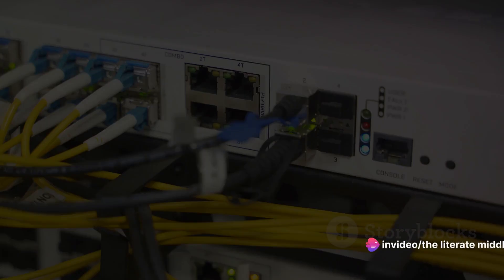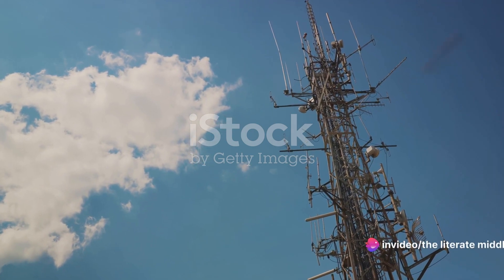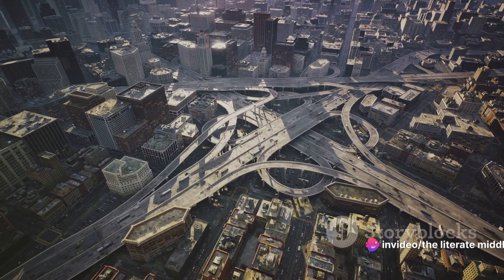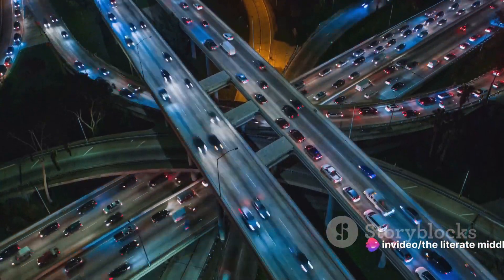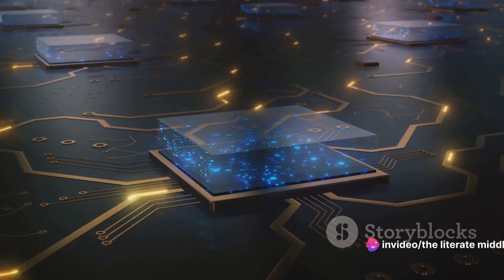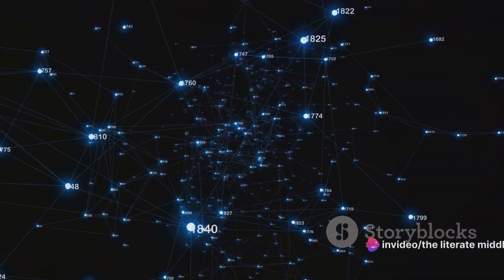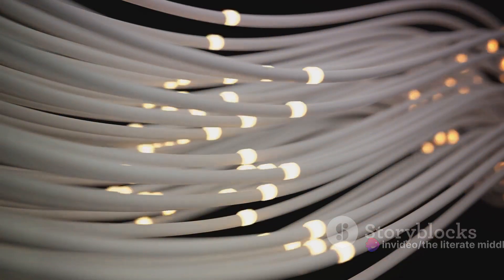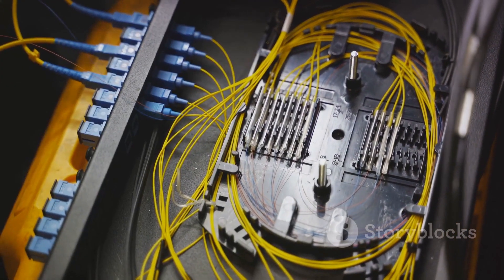The Web Unraveled: How Internet Works in India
In this eye-opening video, we dive deep into the fascinating world of the internet in India. Join us as we unravel the complexities and mysteries surrounding this digital landscape, presenting the information in easy-to-understand segments that anyone can grasp. From the fundamentals of connectivity to the intricacies of online platforms, we leave no stone unturned.

Discover how the internet has transformed India's societal and economic fabric, enabling unprecedented opportunities and challenges. Gain insights into the expansion of the digital ecosystem, the rise of e-commerce, and the impact of social media on our lives. We'll also explore the role of mobile connectivity and the revolutionary effects it has on bridging the digital divide.

With expert analysis and engaging visuals, this video is the ultimate guide to understanding the workings of the internet in India. Whether you're a technology enthusiast, a curious individual, or simply want to expand your knowledge, this is a must-watch!

Together, let's demystify the internet and empower everyone to navigate this digital world with confidence and ease.